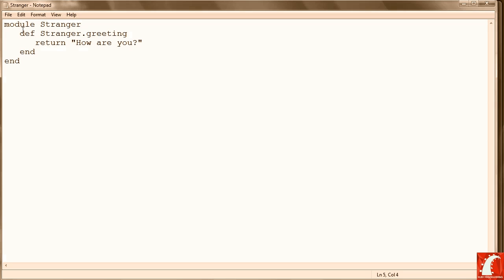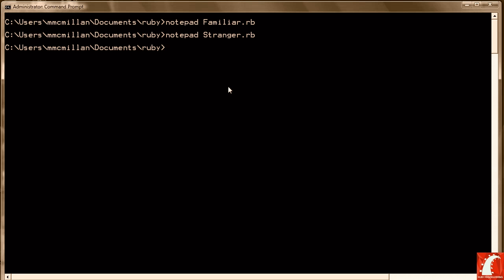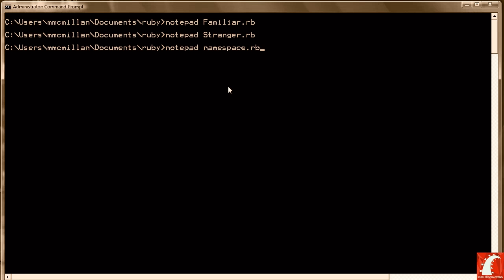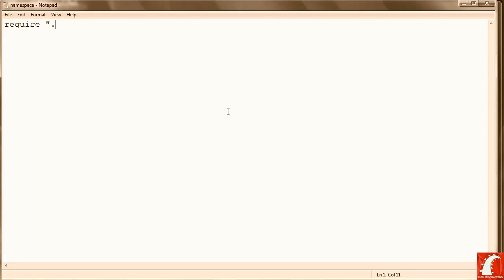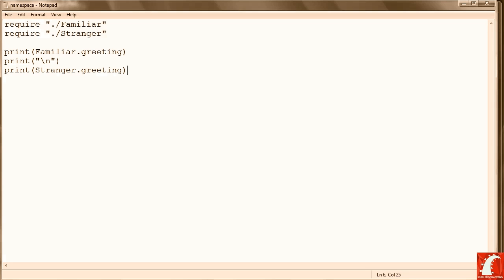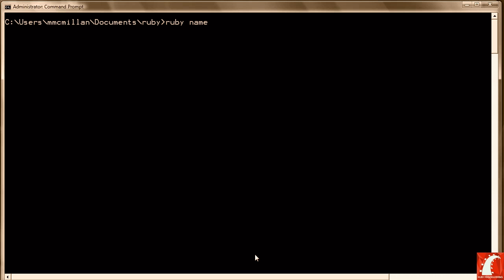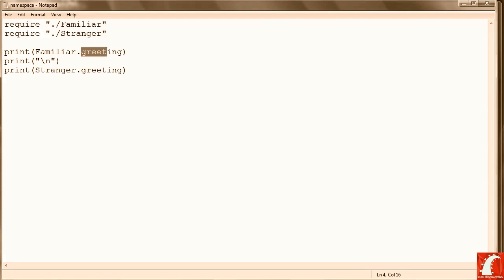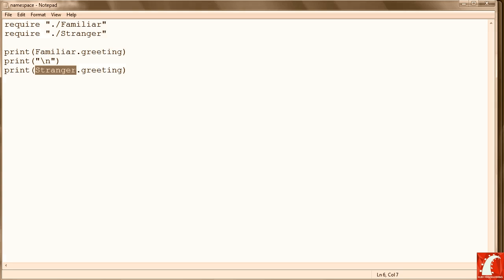53. Defining Modules Part 2